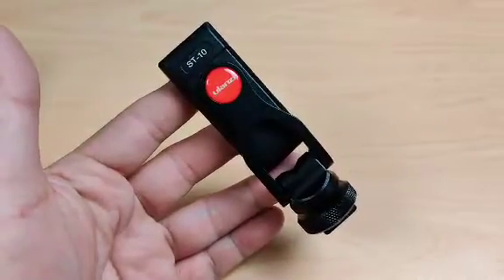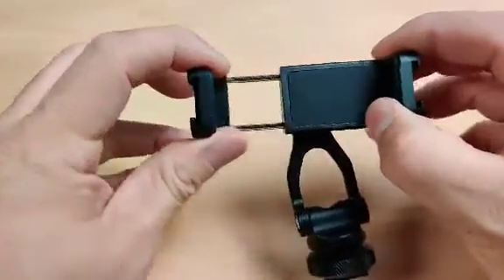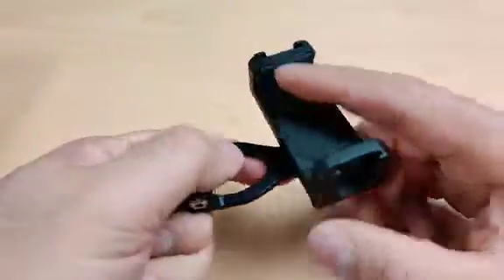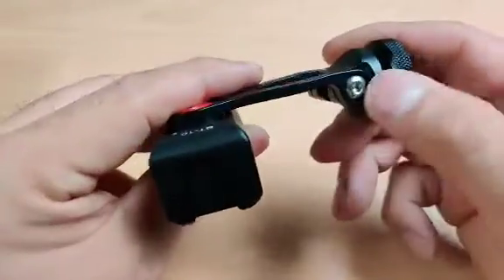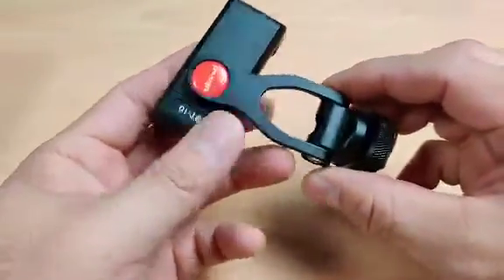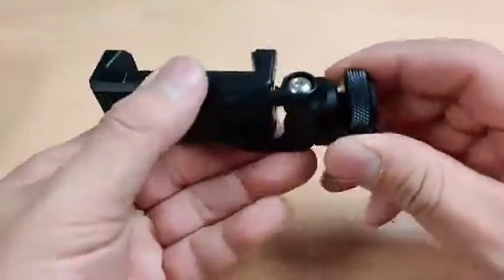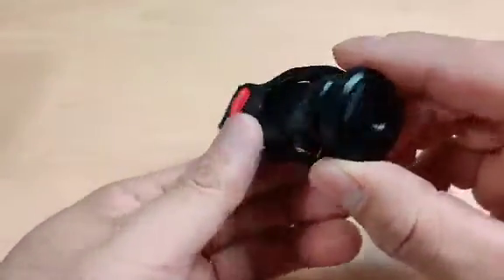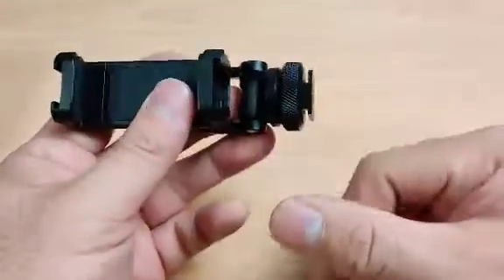ULANZI ST 10 Phone Tripod Mount, Camera Hot Shoe Phone Holder Review, Underrated product